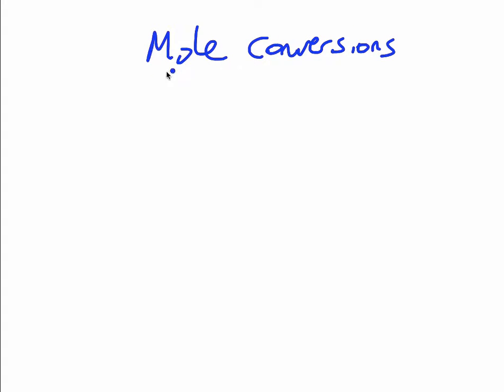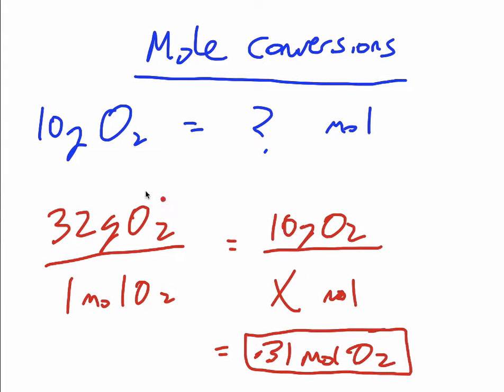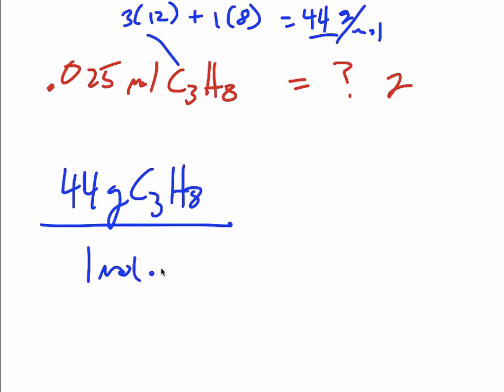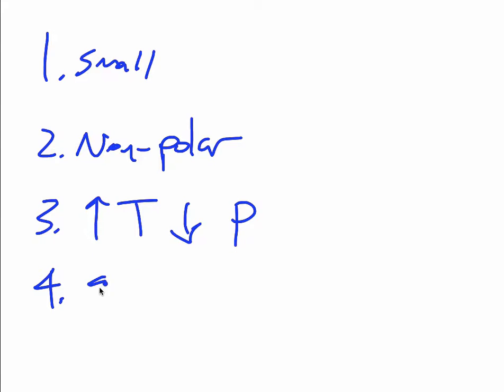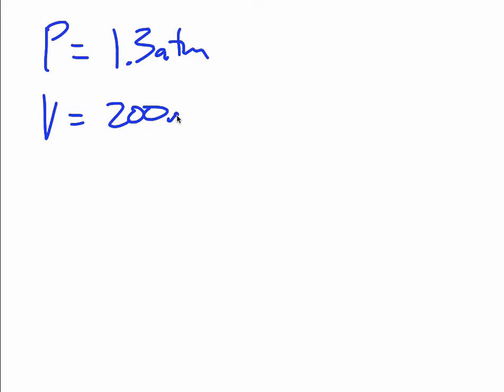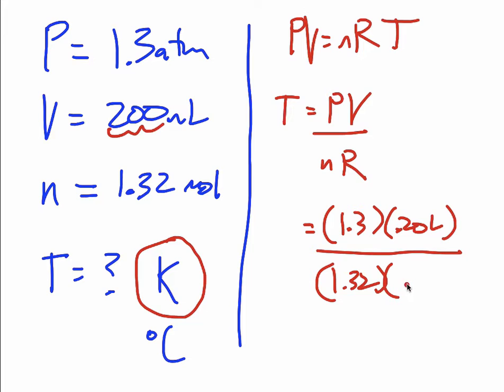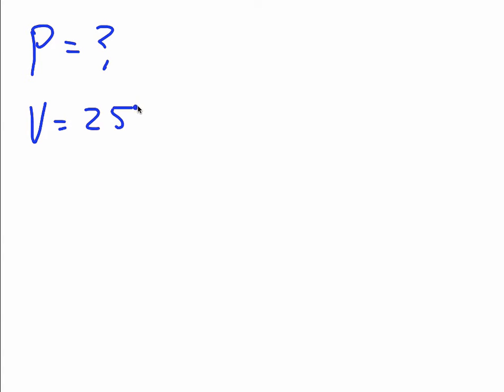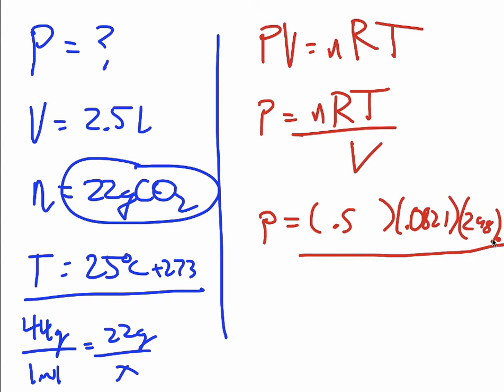Lesson 5.2-Ideal Gas Law